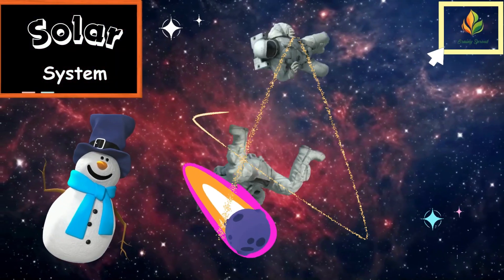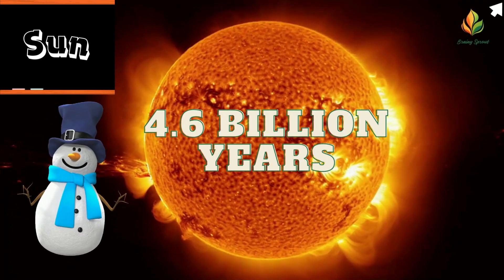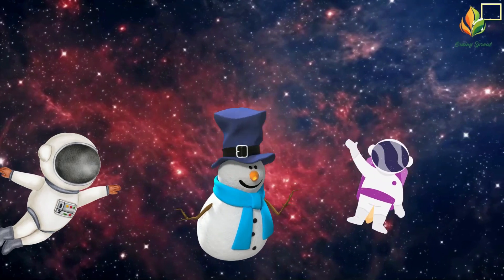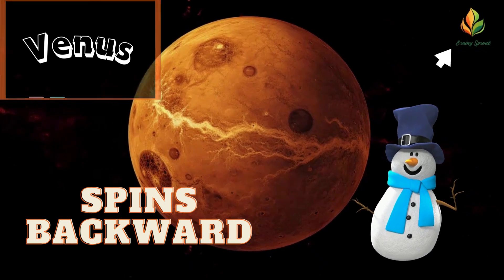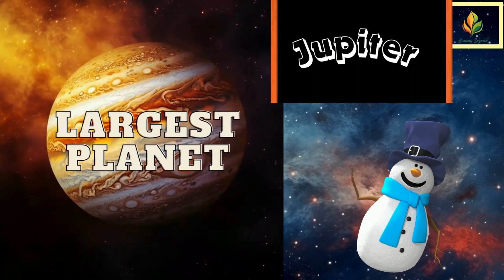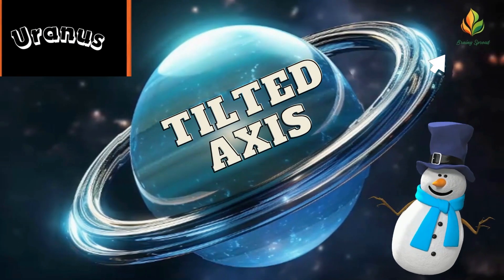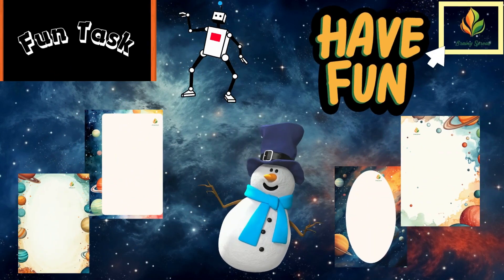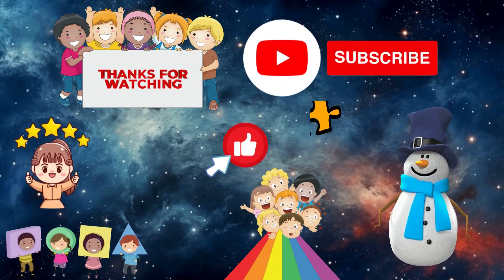Explore the Solar System with Snow! 🚀🌟 | Fun Facts about Planets for Kids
Join Snow, your frosty friend, on an interstellar journey across our solar system! 🌌 In today's adventure, we'll zoom past each planet, uncovering cool trivia and fun facts that will light up your world like a shooting star! 🌠

🪐 What is the hottest planet?
🌋 Can you guess which planet has the tallest volcano?
💫 Plus, discover some surprising facts about our very own Earth!

Perfect for young astronauts and cosmic explorers, this video is your ticket to an exciting space exploration. 🌍✨

🌈 Don't forget your Fun task! The link to your free Solar System Frames is right above 🖍️

🌻 Stay curious and keep exploring the wonders of the universe. Until our next galactic adventure, keep looking up! 🚀👩‍🚀